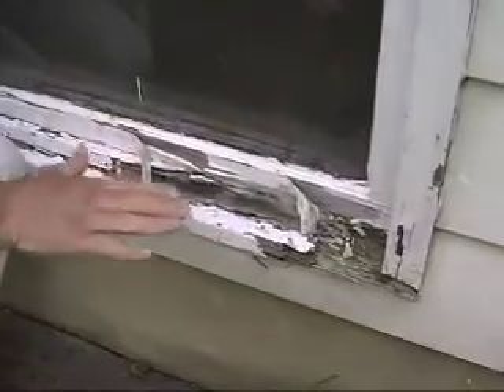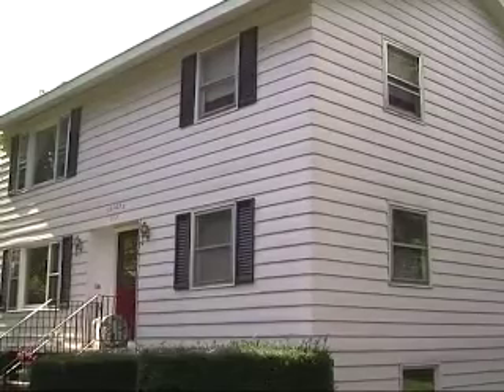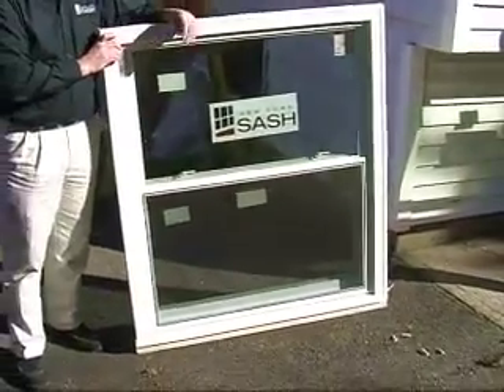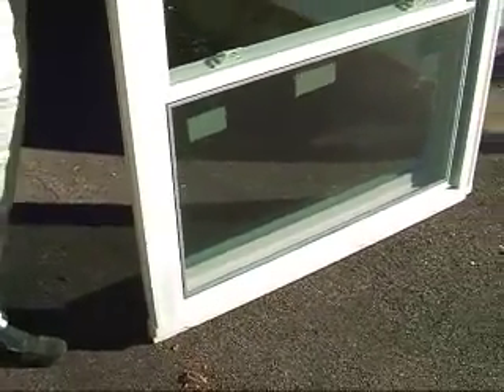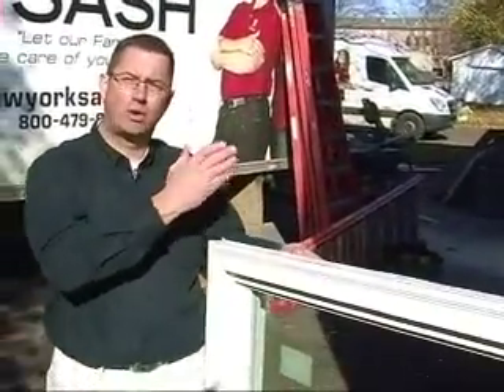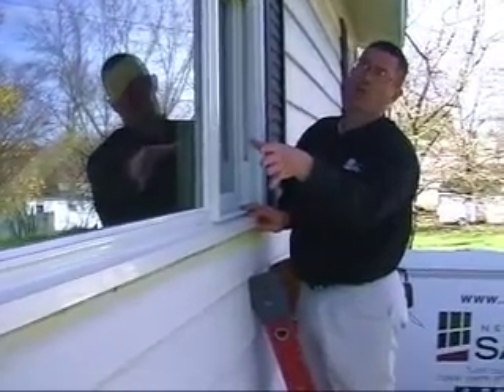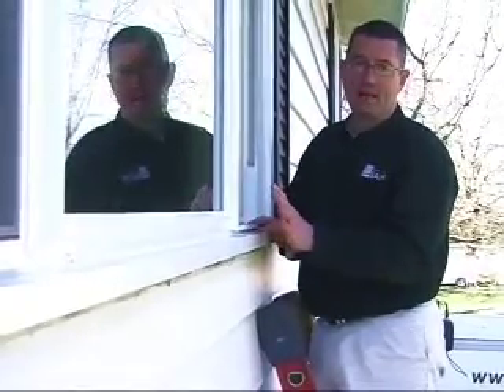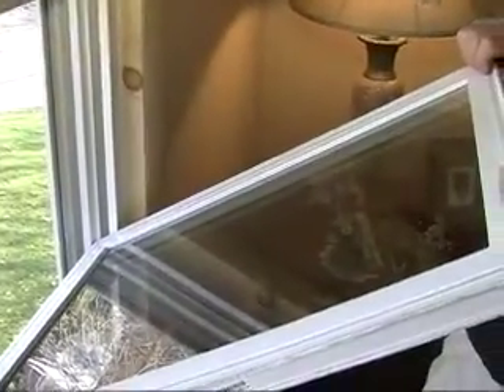Installation of New Construction Windows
New York Sash owner Scot Hayes discusses the removal of old, rotten windows with New York Sash new construction windows, along with why new construction windows might fit your needs.